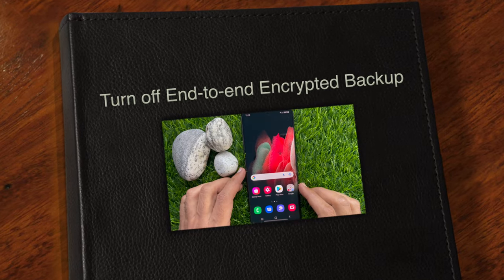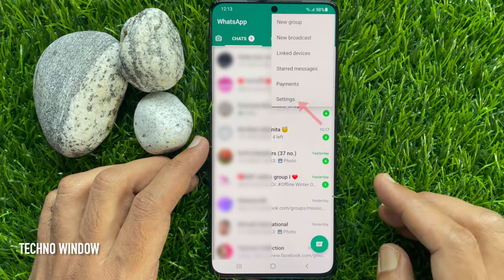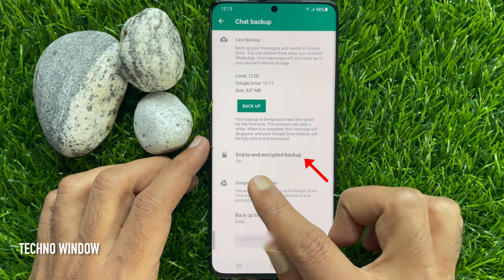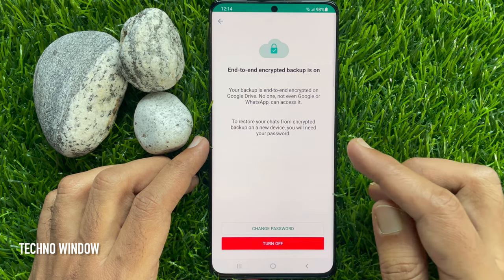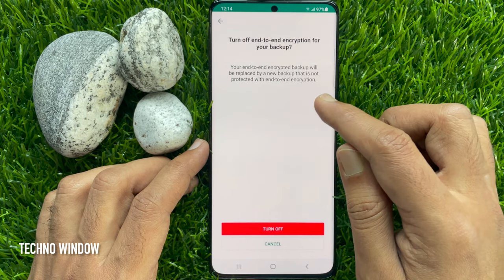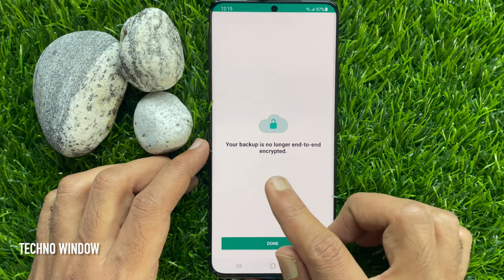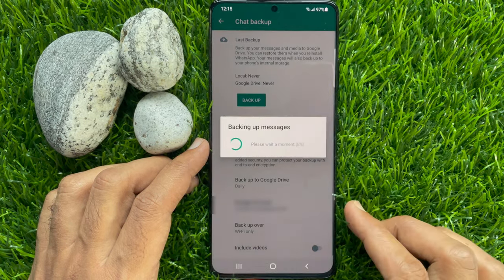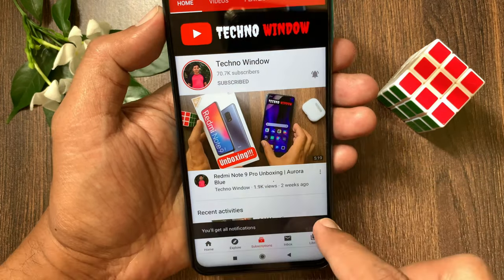How to turn off end to end encrypted backup on WhatsApp